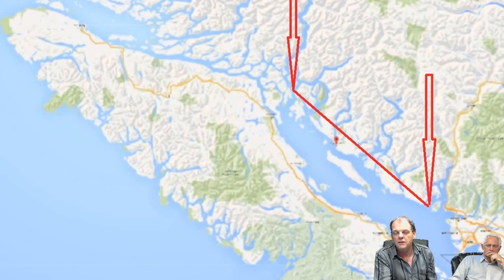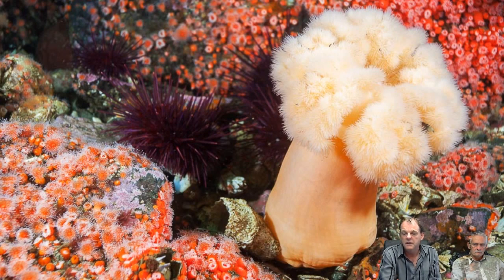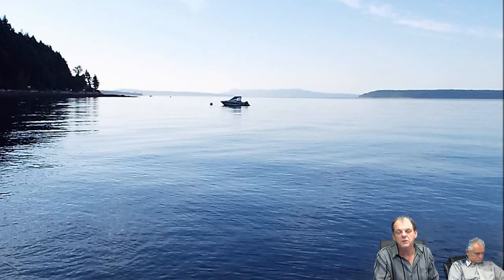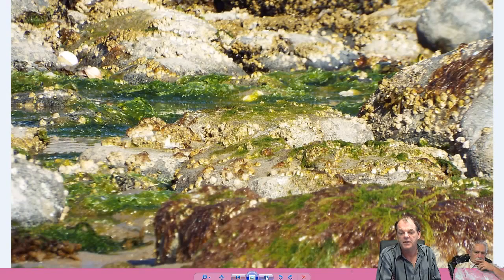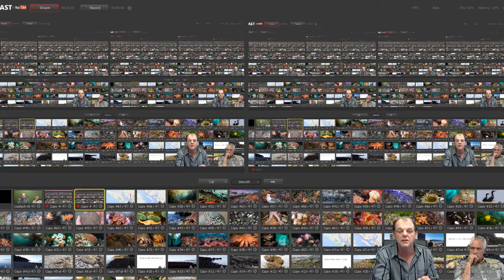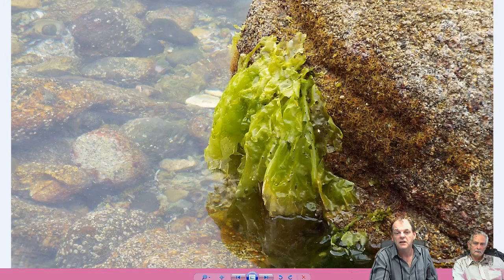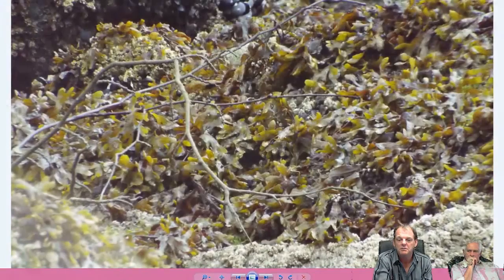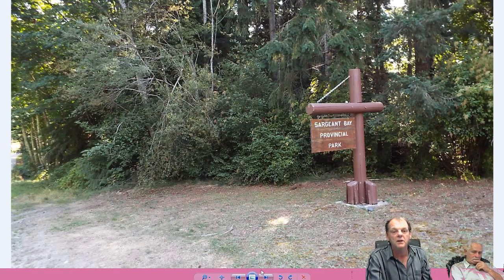Nuclear Proctologist proves: HORROR " Pacific Ocean Now Dead From Fukushima Radiation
Many thanks to Dana - Beautifulgirlby dana - The Nuclear Proctologist for bringing us the truth